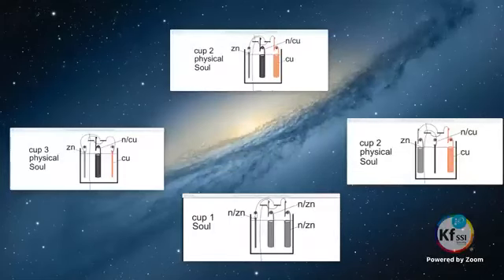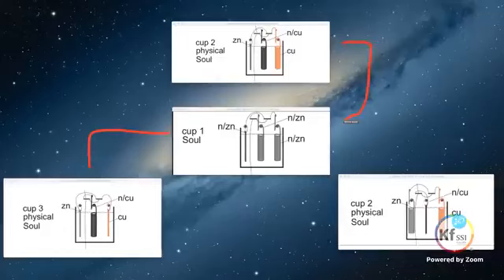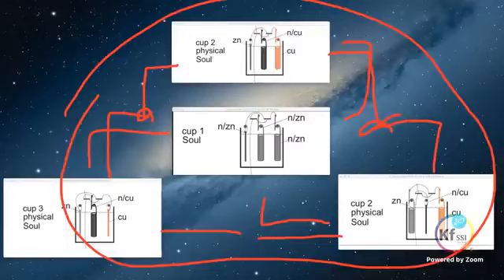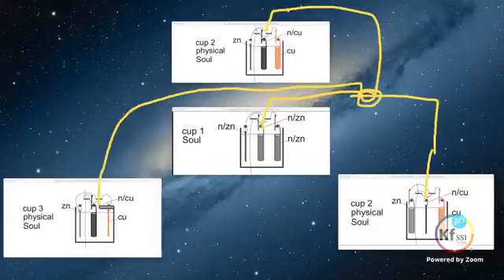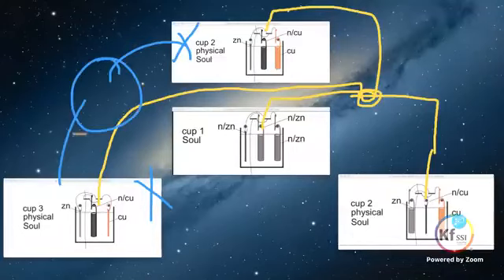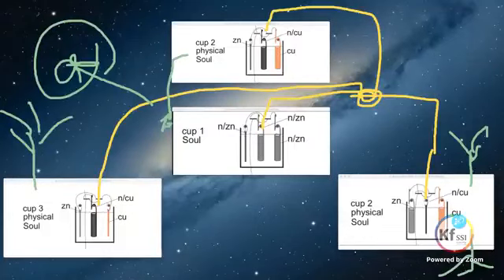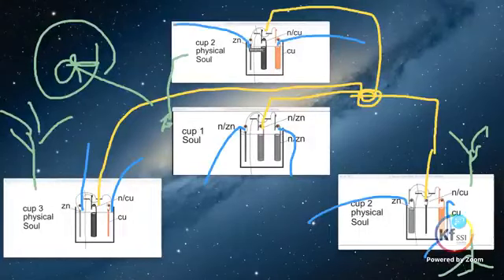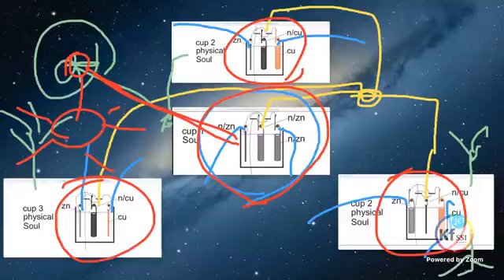Kubek do czerpania pól Wszechświata. A cup for tapping into the fields of the Universe.